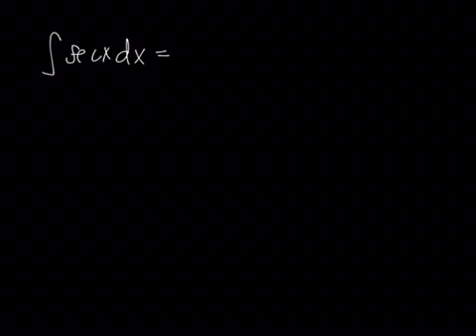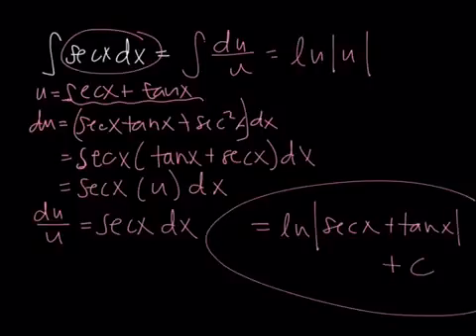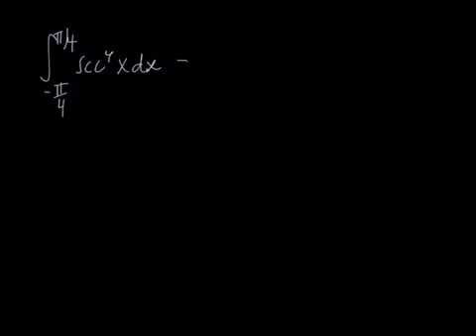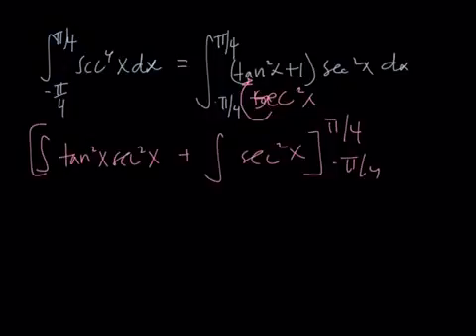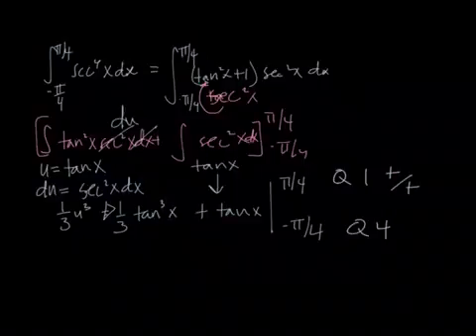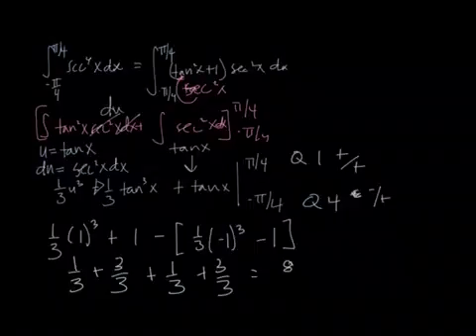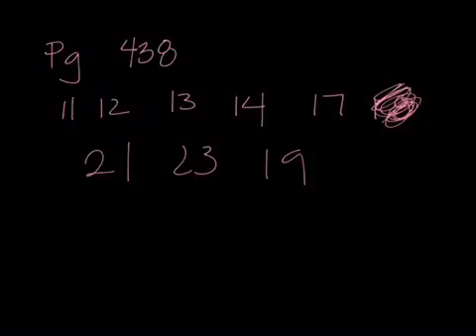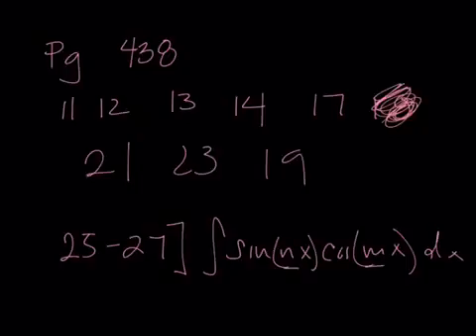7.3 part 6.2